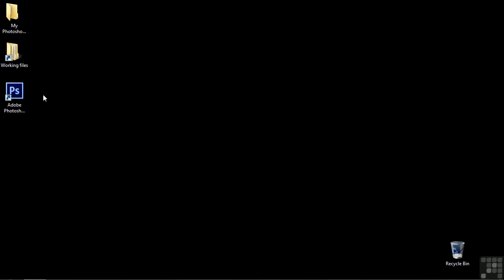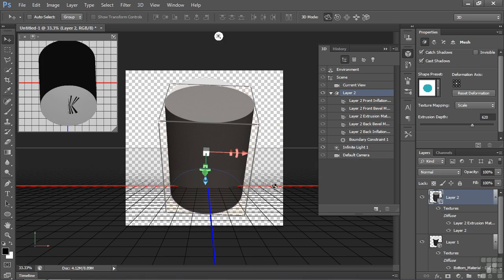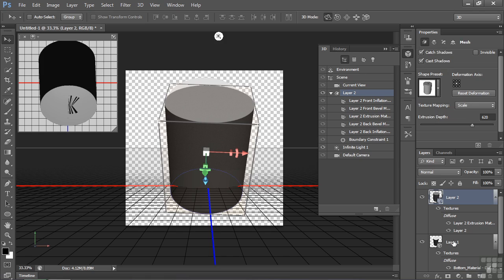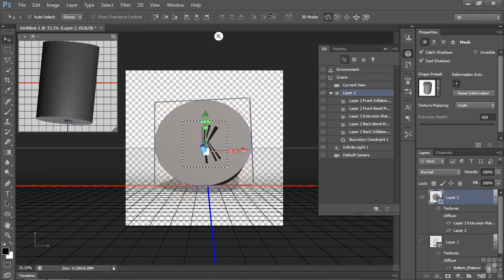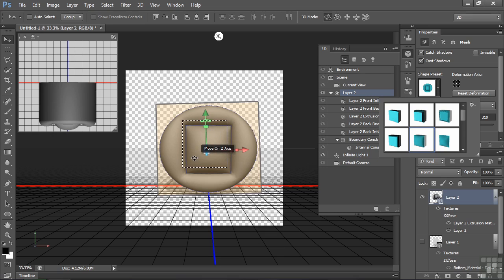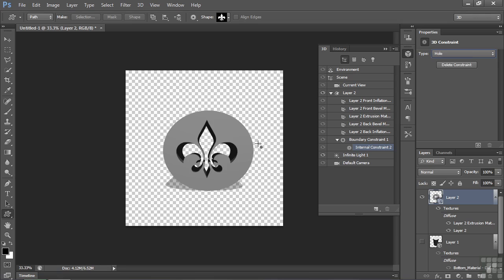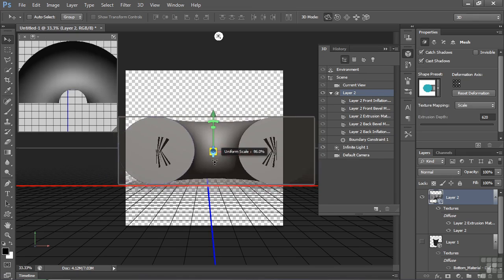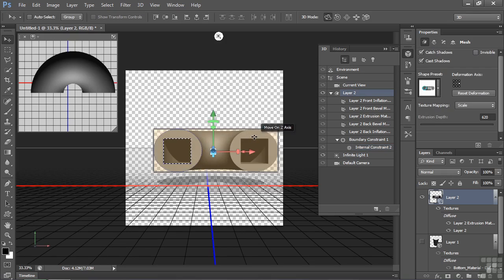005 0305 Adding Internal Constraints On Extruded Objects